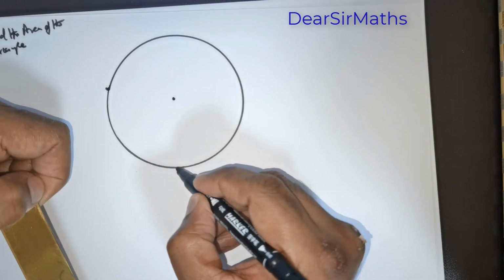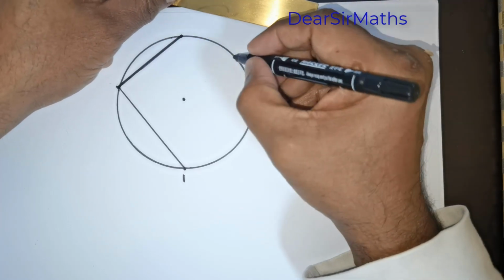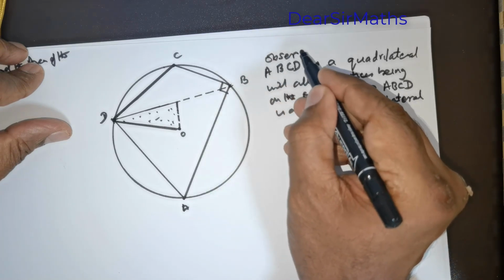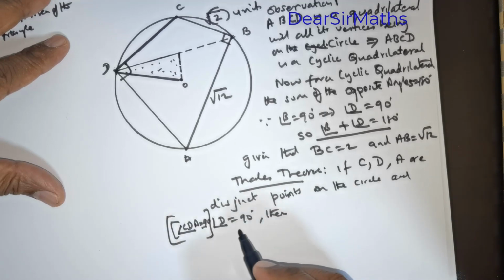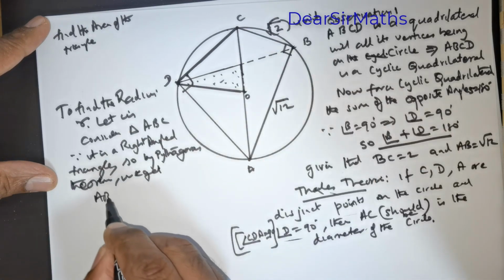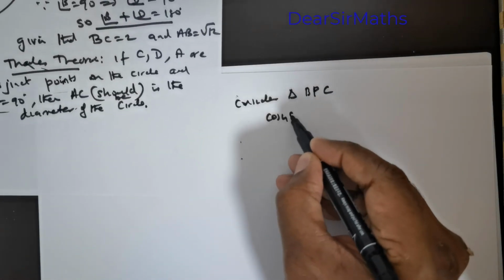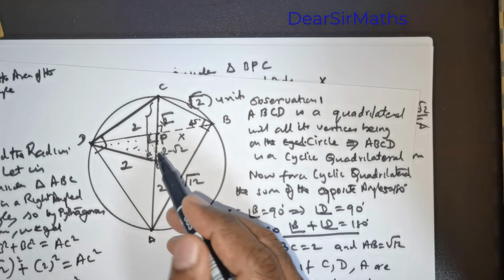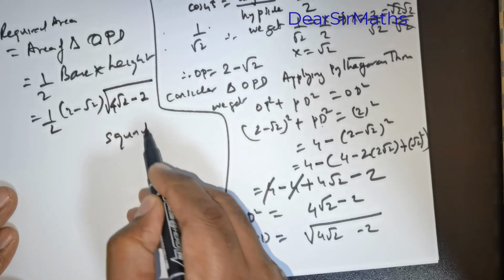Calculate area of the Blue shaded region | Cyclic Quadrilateral in a circle | Learn Step by step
lovely questions